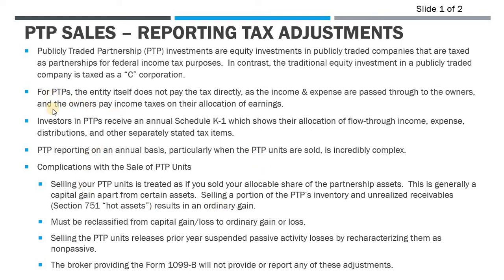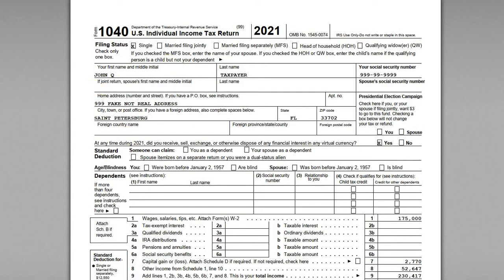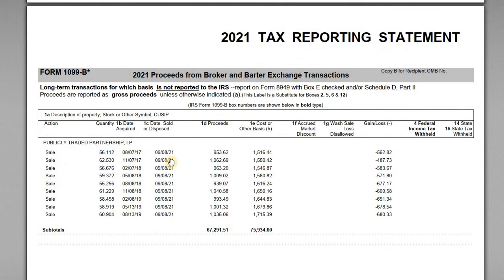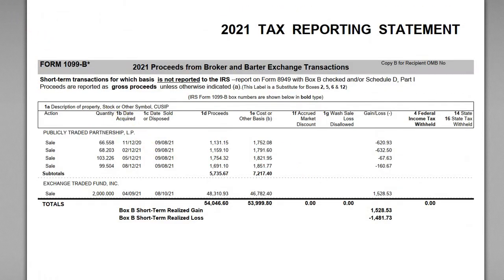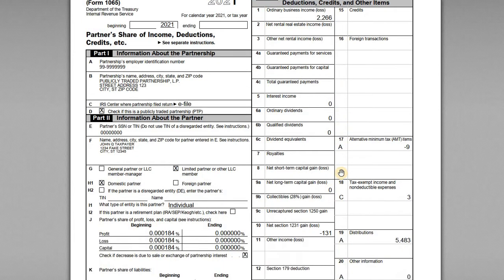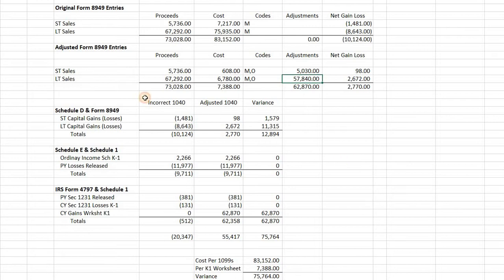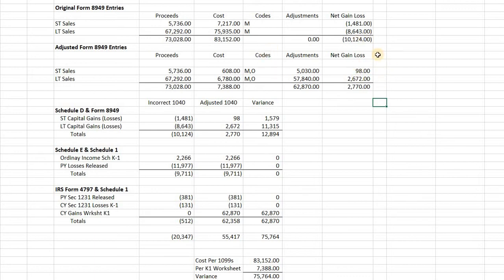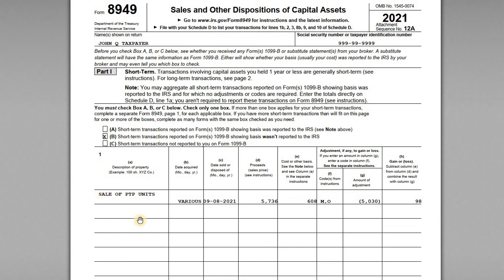How to Record Sale of Publicly Traded Partnership (PTP) Units on Form 1040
Are you invested in Publicly Traded Partnership (PTP) investments?  Be careful of the tax consequences...

PTPs are, by default, taxed as corporations unless they meet one of the gross income exceptions under the IRC.  If the PTP qualifies, it retains its tax classification as a partnership rather than a corporation.

PTP investments issue the owner a Schedule K-1 each year, as the PTP itself is not subject to tax, but the owners are subject to taxes on their investment.

If a PTP investment is sold during the tax year, there are significant adjustments to the amounts of capital gain/loss and ordinary gain/loss on the tax returns.  Failure to accurately make these adjustments will result in significant variances in a taxpayer's reported taxable income.